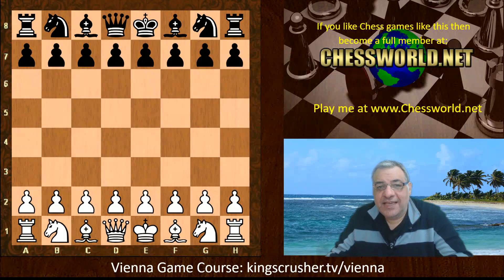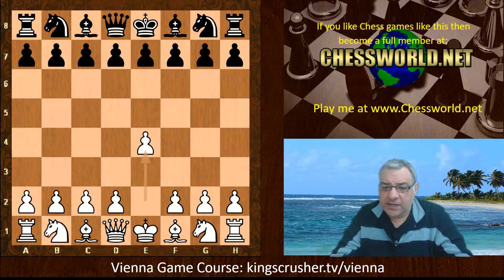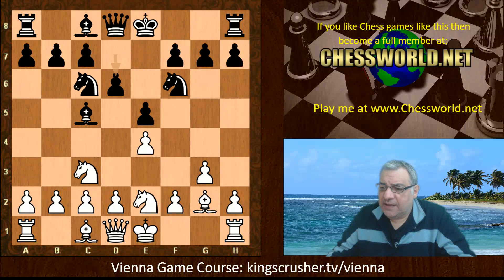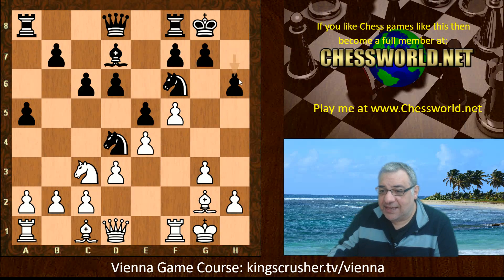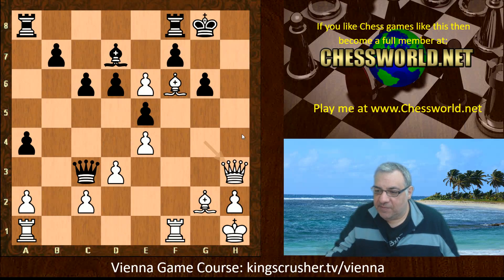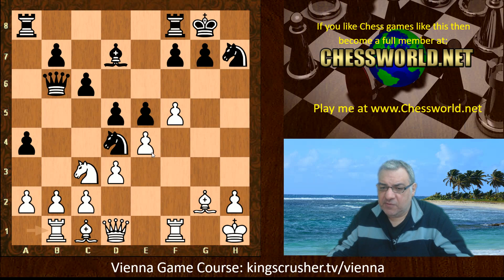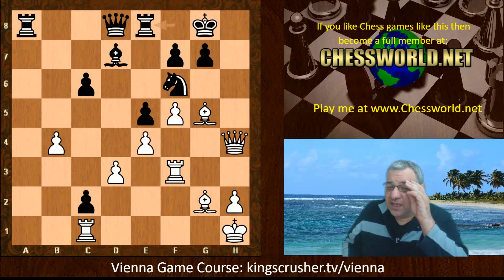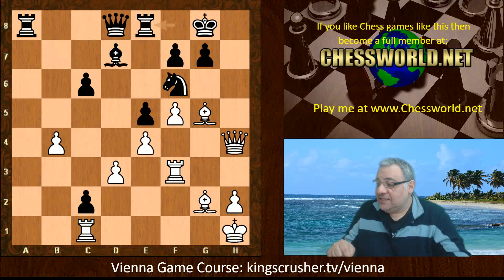Highly evolving Leela 61-056 || Leela vs Stockfish 10 || Vienna Game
FIDE CM Kingscrusher goes over an interesting Vienna game of Highly evolving Leela 61-056  || Leela vs Stockfish 10 || Vienna Game